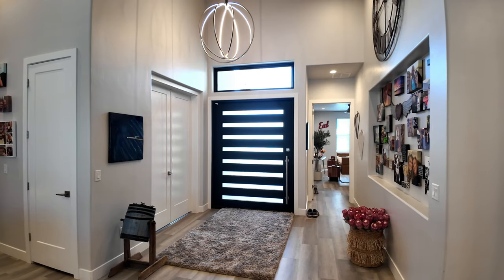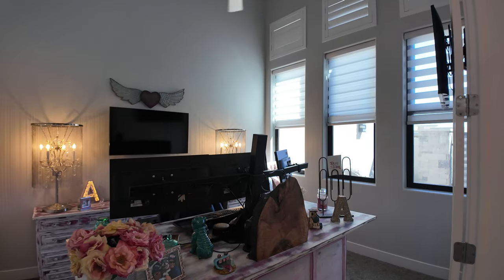Move to the best gated community in St George Utah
Move to the best gated community in St George Utah. Because it would be absolutely crazy to let our listing at The Ledges in St George Utah slip away again!

Our clients invested over $60,000 in backyard upgrades before bringing this home back to market. We believe that this is one of the most attractive luxury listings in one of the most incredible gated golf communities in St George Utah.

Listing Agents: Nick & Michon Rastopchin
Listing Office: Equity Real Estate